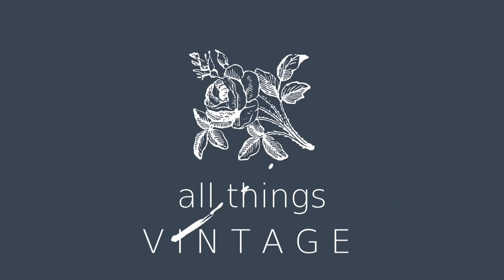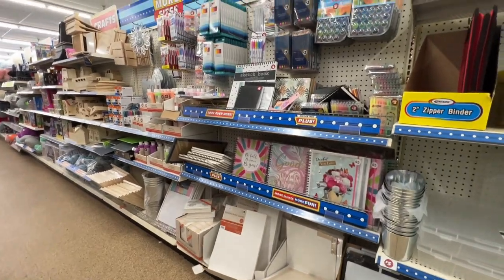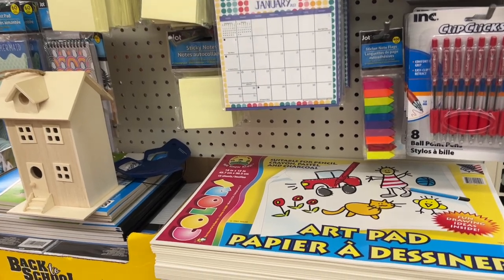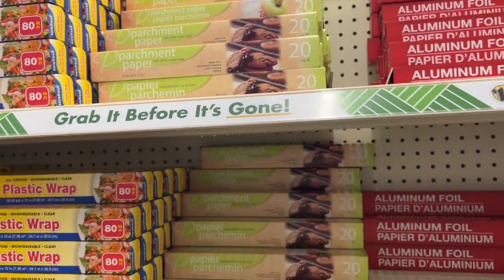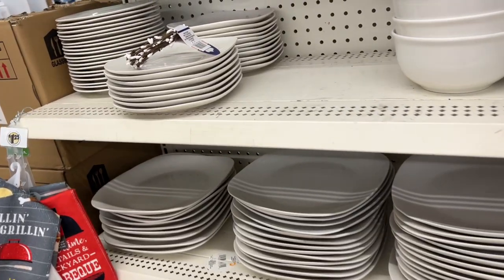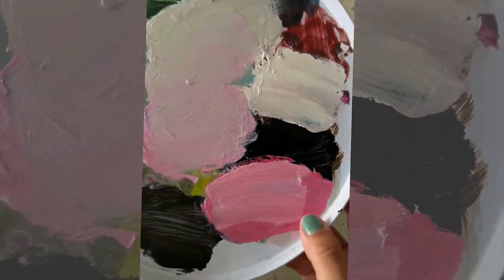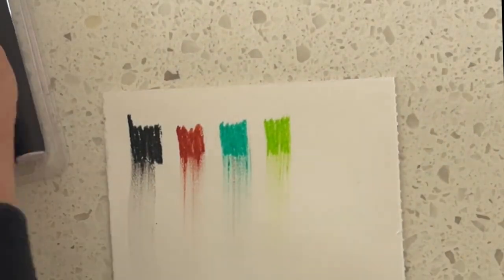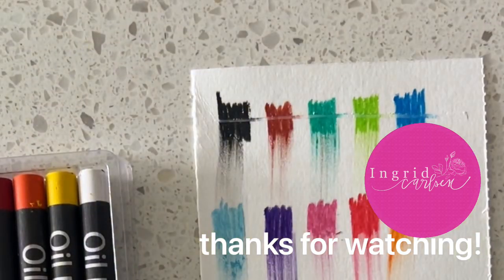ARTIST beginners guide from Dollar Tree / TONS of ideas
Come shopping with me in another awesome Dollar Tree in Georgia!  We’re on the hunt for some junk journal supplies!  Some you may not have thought of!!